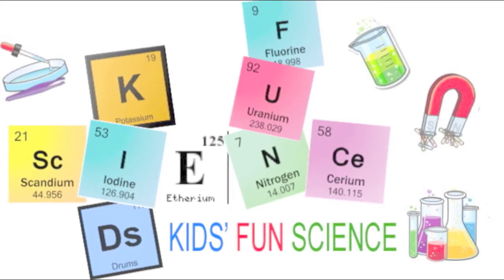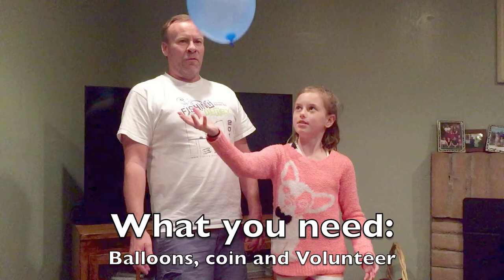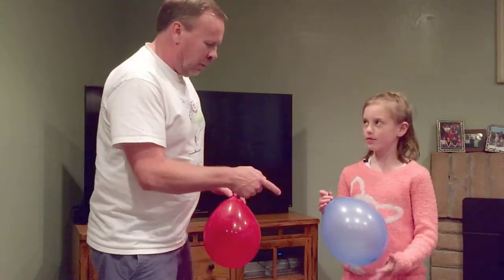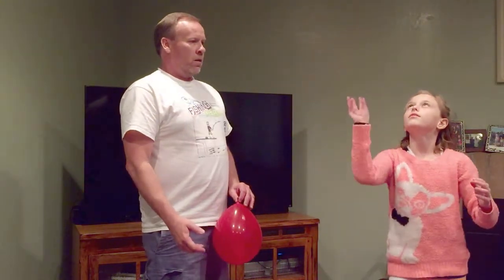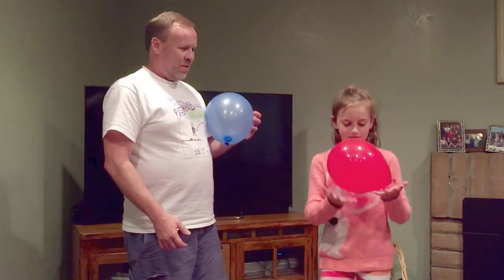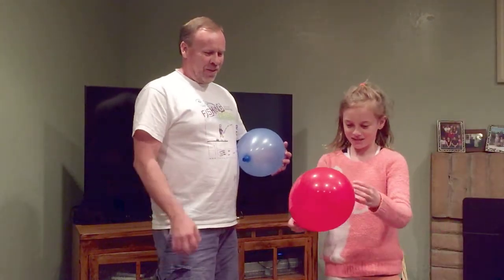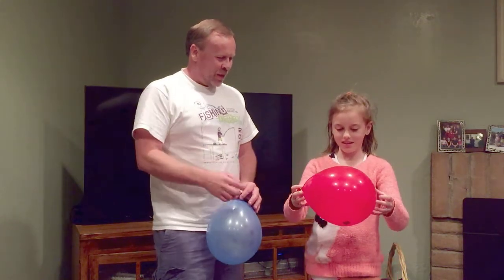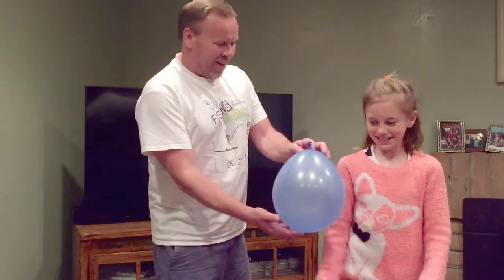Balloon Center of Gravity Experiment (Center of gravity experiments)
The balloon with out the coin is easy to move, but the balloon with the coin is not that easy to move and control.

Why is this? When you toss the balloon with the coin in the air you can’t tell which way it’s going to go. This is because the balloon center of gravity.

The center of Gravity is where the majority of and object weight is located. In the case of the empty balloon it’s leaning towards the mouth and with a ball its in the center.

Because the coin adds more weight to the balloon and doesn’t stay in one place the center of gravity is displaced. When gravity pulls an object down it acts on the center of gravity of that object. So if you know where the center of the object is you can tell where it’s going to go as it falls. Because the center of gravity is changing in the balloon with the coin and makes its hard to tell where its going to go.

When you are closer to the ground you have a lower center of gravity. Which is why racecars are so low. This helps them make tight turns and lessens the chance of flipping over.

Try standing and lean to one side? Not easy.
Now try sitting (Low like a racecar) and lean to one side? Very EASY!
The center of gravity up high stand makes it hard to lean, but when you are low sitting it is very easy as your center of gravity is much lower to the ground.